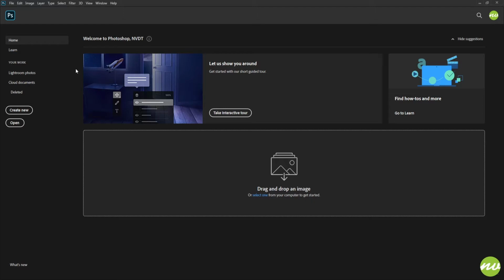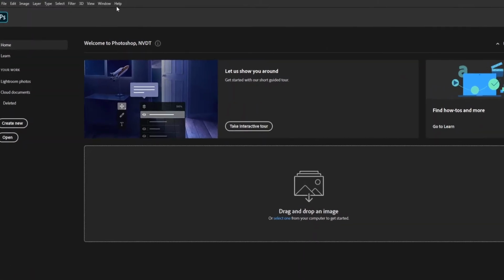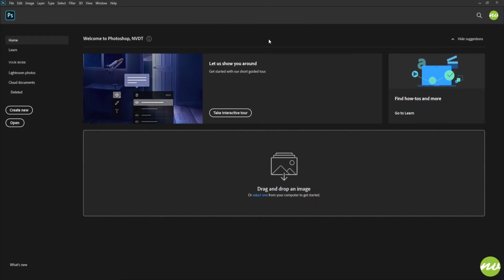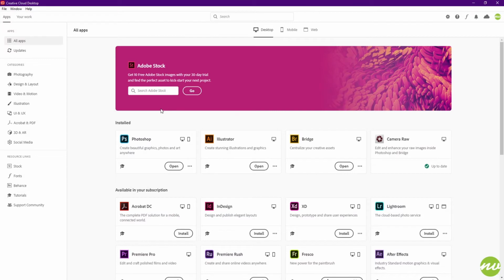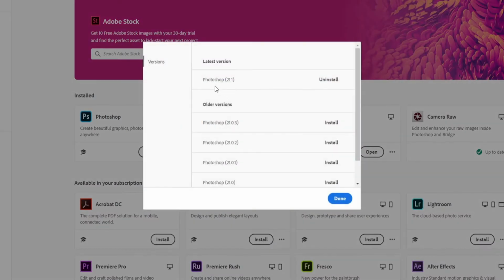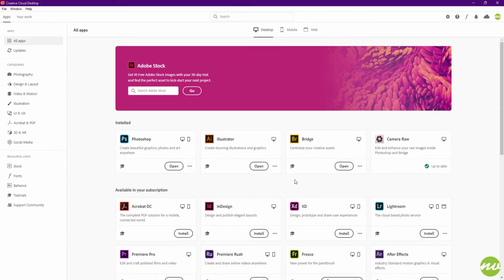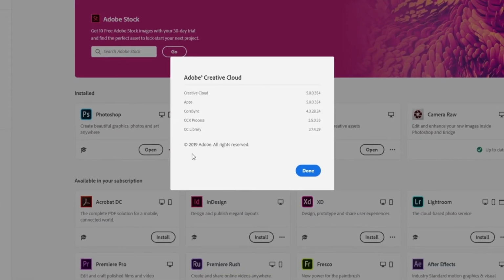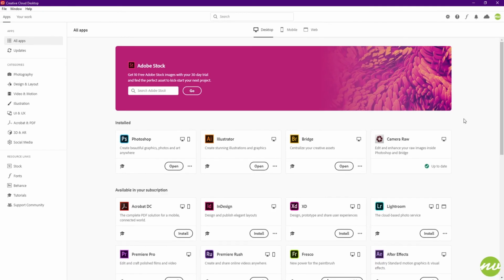What Version Of Photoshop Am I Running?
In this video I will show you what version of Photoshop I am currently running at this time.